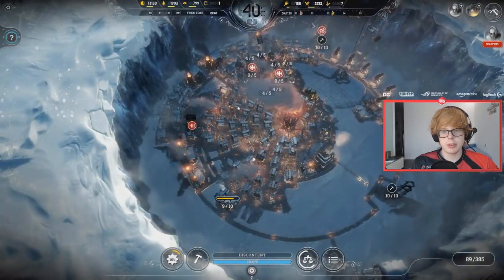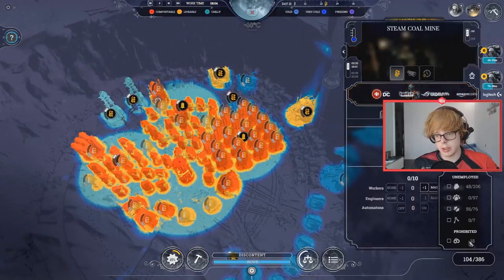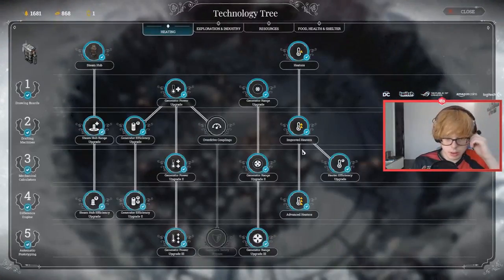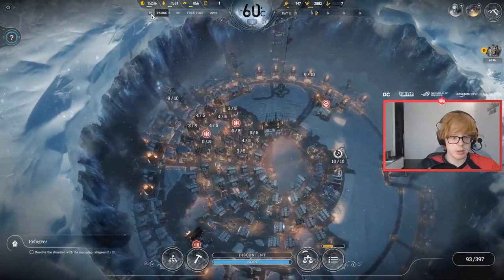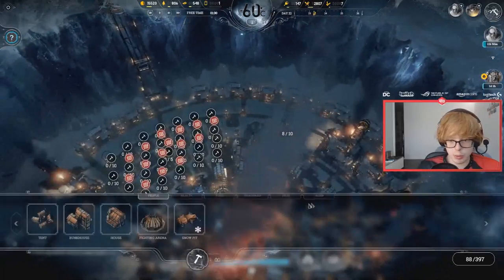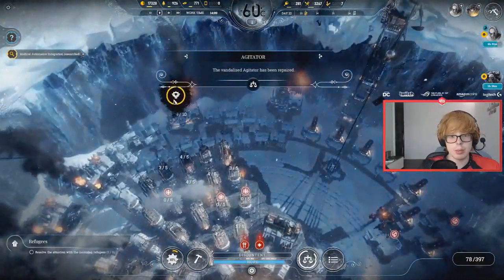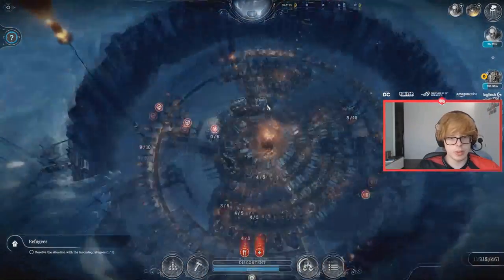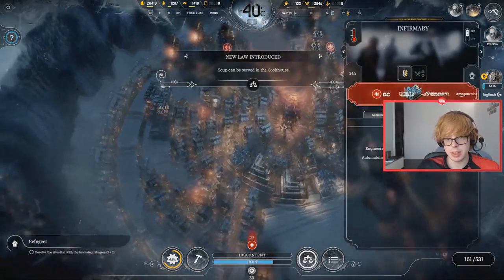Nils Tries: Frostpunk #12 - The Refugees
In this episode of Nils Tries Frostpunk, we get a bunch of refugees that are all sick coming at us, but we simply do not have the medical capacity to support them, so it's time to invest in medical care!

FAQ:
Where are you from? Denmark
How old are you? 18
What team do you play for? NRG Esports

Mice = Zowie EC1-A White
Headset = Sennheiser PC373D